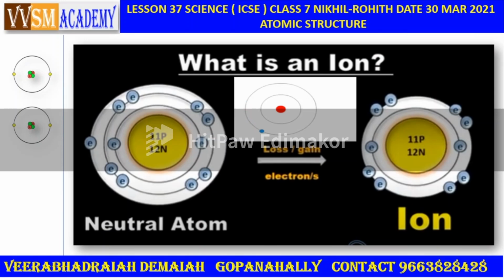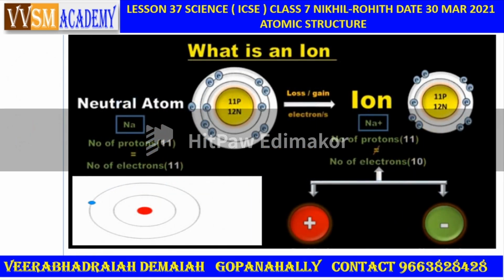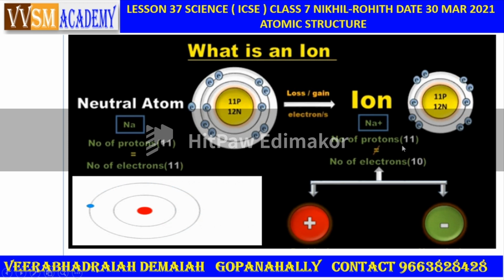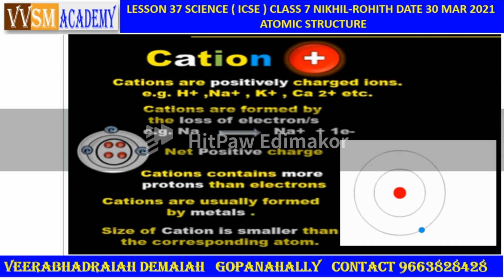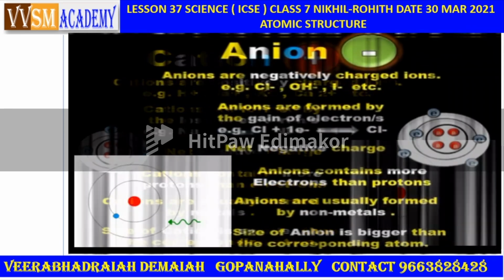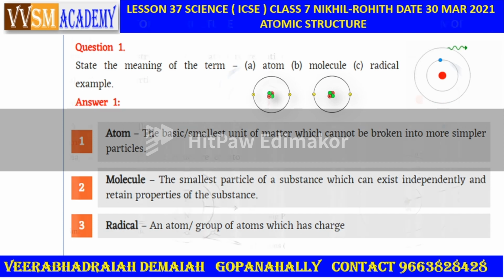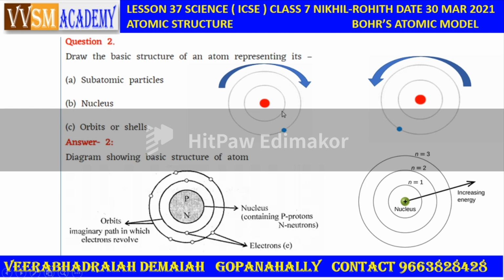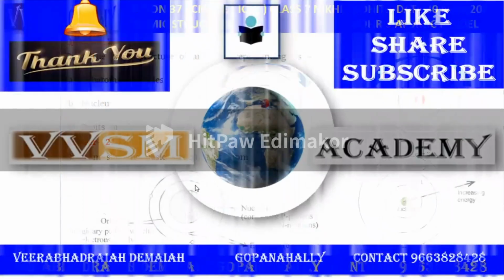VVSMA CHEMISTRY what is anion.